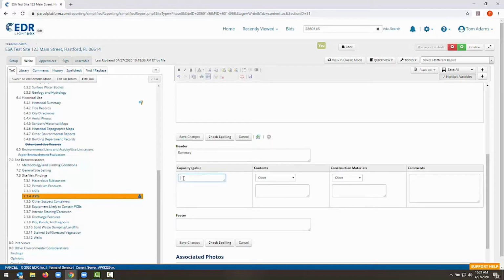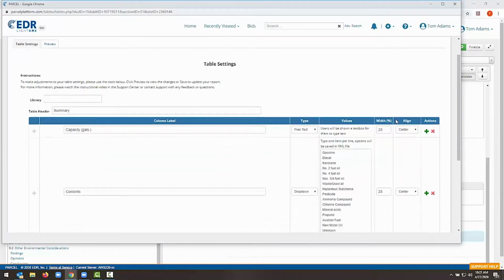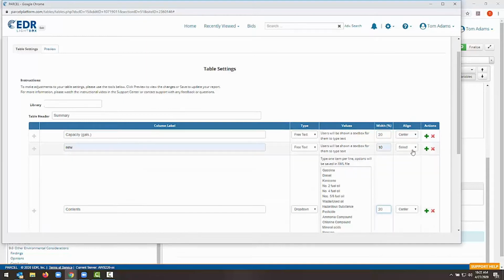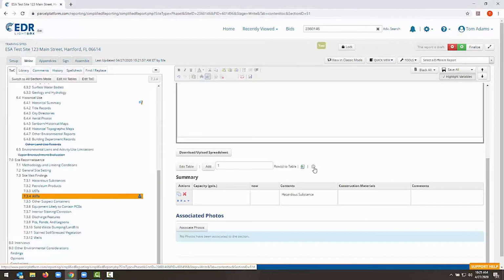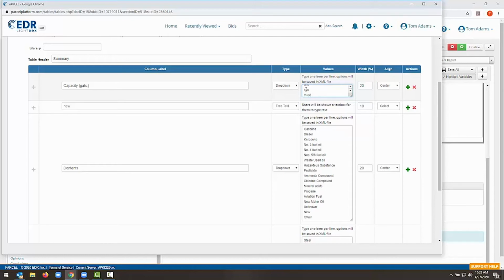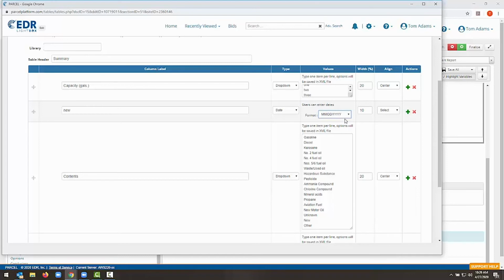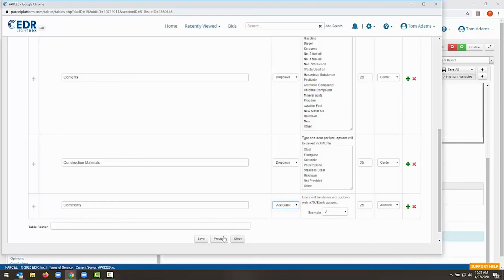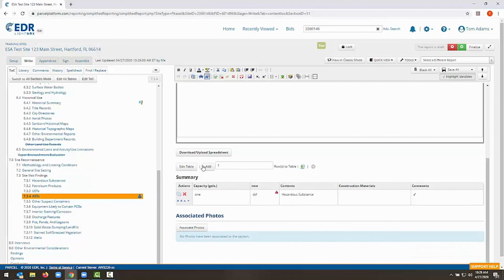PARCEL Enhanced Table Design & Editing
Tables are used frequently in most all environmental reports to help organize and communicate important data and information. Now, PARCEL users with the appropriate access level can edit and enhance their tables in a specific report they are working on, or within their template(s) to incorporate in future reports.